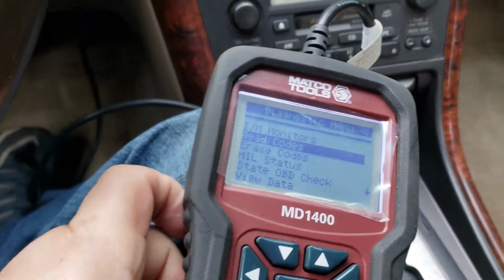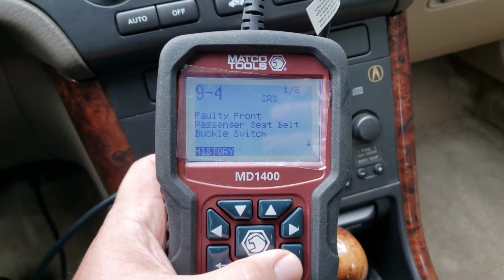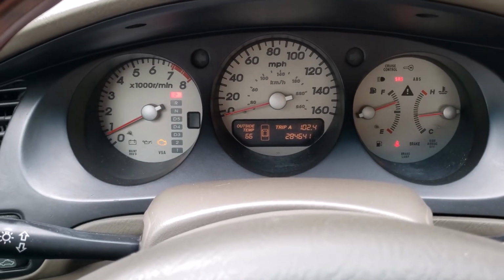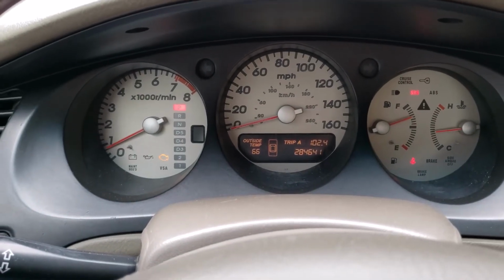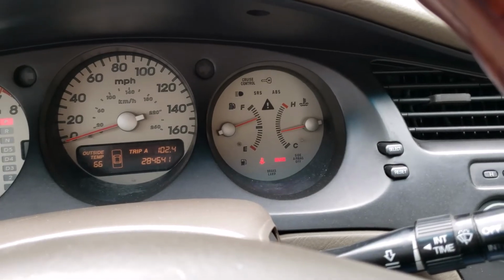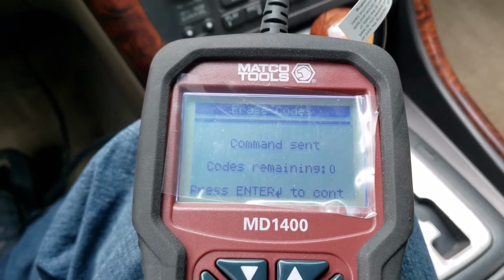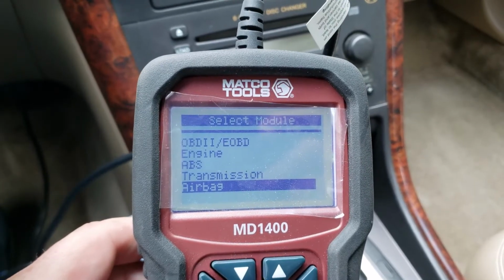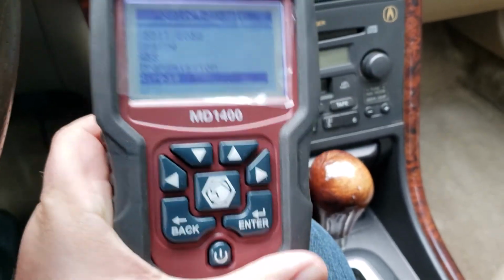Reset Honda/Acura Airbag/SRS Light the Easy Way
In this episode, I address the SRS or Airbag Light that I caused when I was detailing the Gambler, my 2003 Acura TL Type S.  I go into how an older tool like this is getting cheaper as it doesn't cover newer vehicle, but still works fine on older cars.  I also mention how the codes were all caused by me and that makes them really easy to diagnose.

6 minutes of footage
15 minutes of editing
So glad this worked as I wasn't looking forward to using a paperclip
Plenty of lessons learned, like I'm glad this cleared the code but this video could have gone a much different direction if the tool didn't function properly.